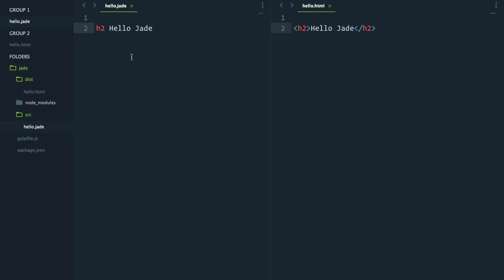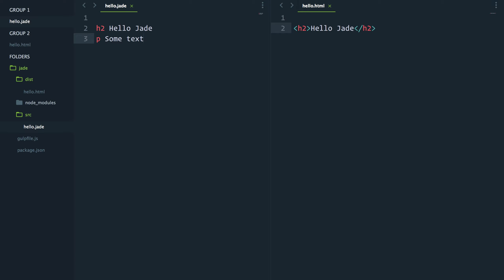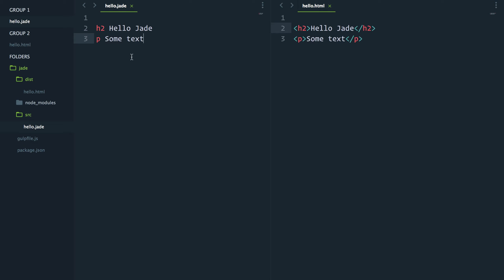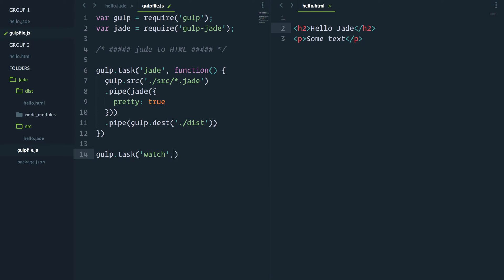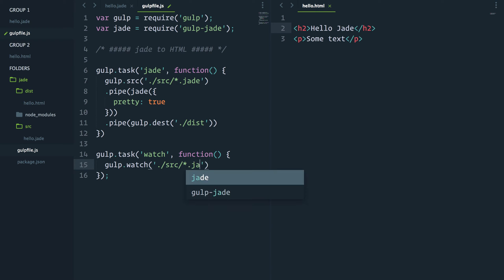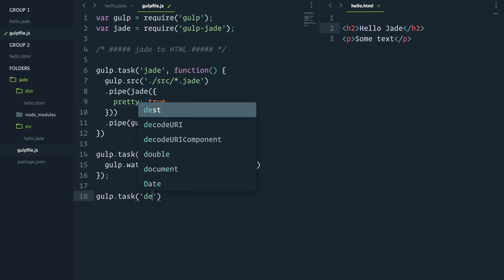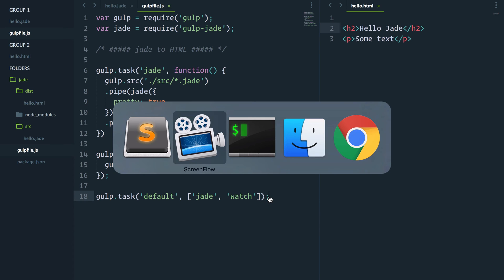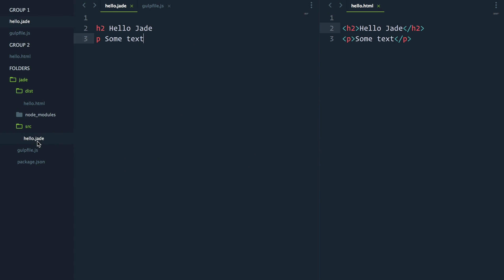Jade / Pug Tips in 90 Seconds - #6 Gulp Watch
This is the last video about setting up gulp, I promise! We are adding a watch task that will re-run the jade task each time a jade file is saved, so we don't have to do it manually.

This video is part of the "Jade / Pug Tips in 90 Seconds" series: